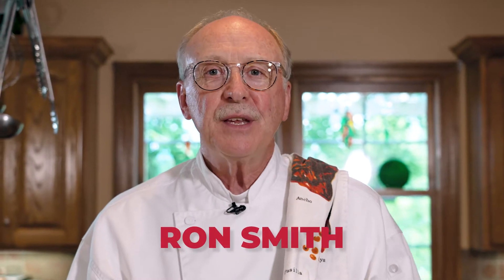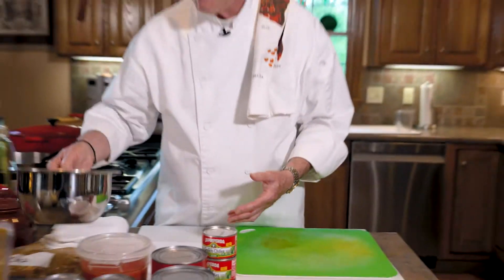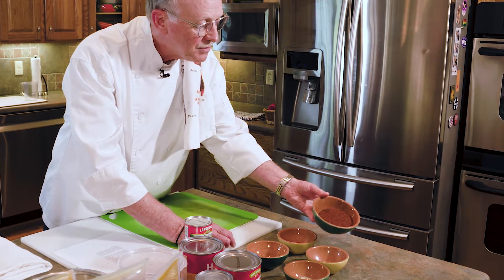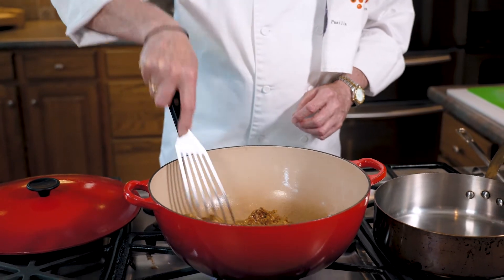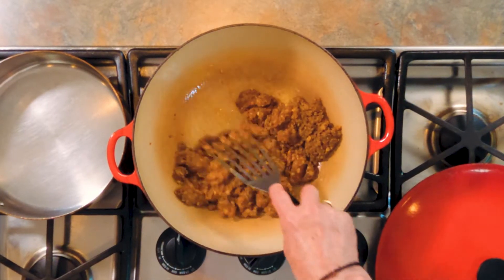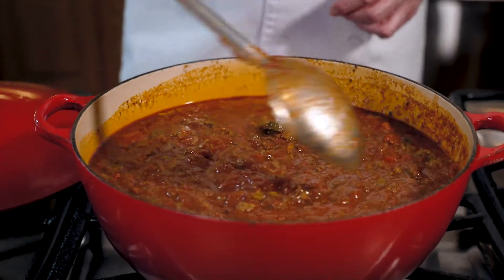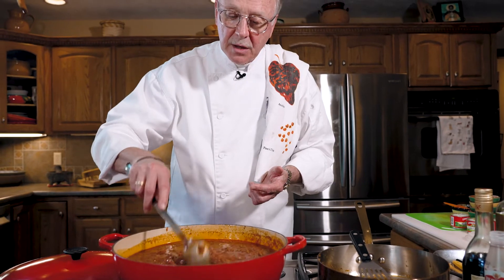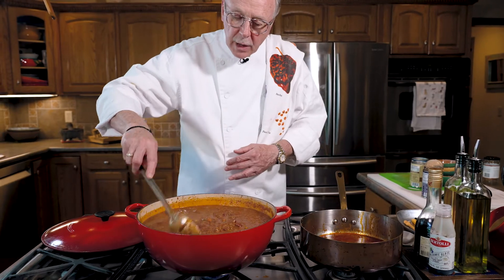Chili Willi's Original Chili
Enjoy the latest addition to our cooking channel - Chili Willi's Original Chili.